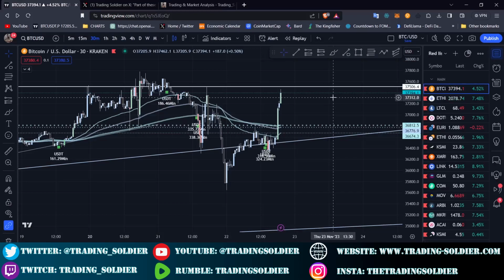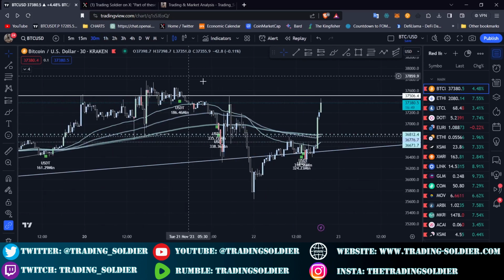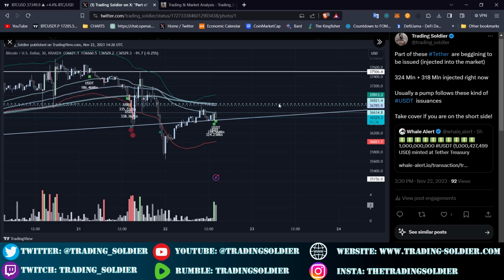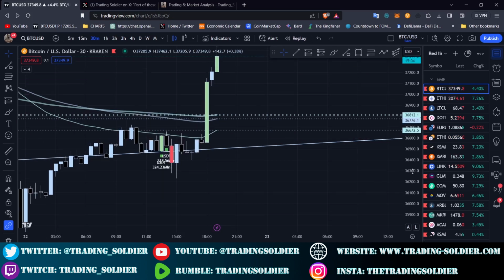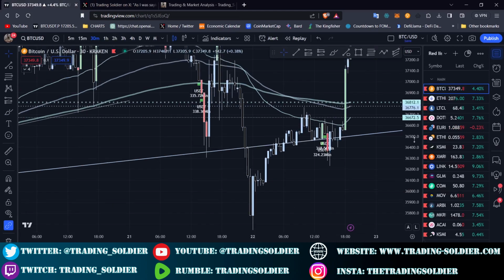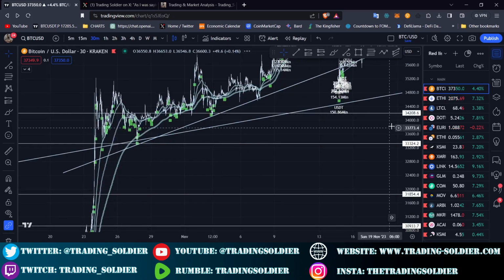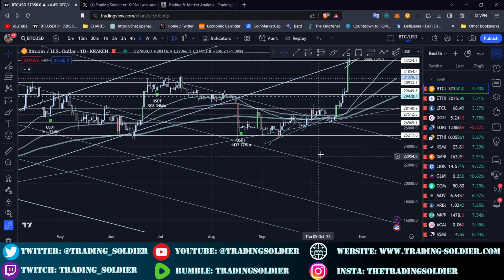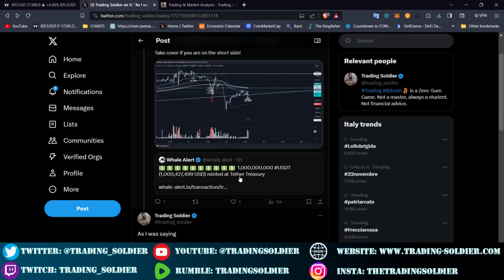USDT Inflow Tracker (USDT Signal) Tether Issuance Indicator on TradingView - By Daniel Musanni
In this video, we dive deep into the world of cryptocurrency trading and introduce you to a powerful tool - the USDT (Tether) Issuance Indicator on TradingView. If you're a crypto enthusiast or trader looking to gain an edge in the highly volatile crypto markets, you won't want to miss this!

Key Highlights:

📈 Understanding USDT Issuance: We start by breaking down what USDT (Tether) issuance means and how it can impact the crypto market. You'll gain a comprehensive understanding of this critical concept.

📊 TradingView Overview: Learn how to use TradingView, a popular charting and analysis platform, to access the USDT Issuance Indicator. We walk you through the process step by step, making it accessible for both beginners and experienced traders.

💡 Predicting Crypto Pumps: Discover how this indicator can be a game-changer for predicting cryptocurrency price movements. We provide real-world examples and case studies to showcase its effectiveness in identifying potential crypto pumps.

📜 Historical Data Analysis: Explore historical data and see how USDT issuance patterns have correlated with major price movements in the past. This knowledge can be invaluable for your trading strategy.

🚀 Gain a Competitive Edge: Find out how this tool can give you a competitive edge in the crypto market, allowing you to make more informed trading decisions and maximize your profit potential.

Join us as we explore the USDT (Tether) Issuance Indicator on TradingView and unlock the potential to predict crypto pumps like never before. Daniel Musanni provides clear explanations and actionable insights to help you navigate the exciting world of cryptocurrency trading.

Thank you for tuning in, and let's embark on this crypto journey together!